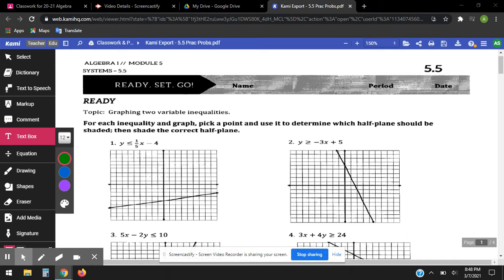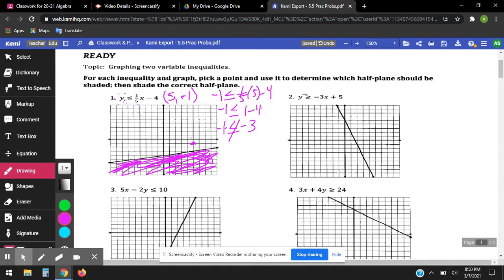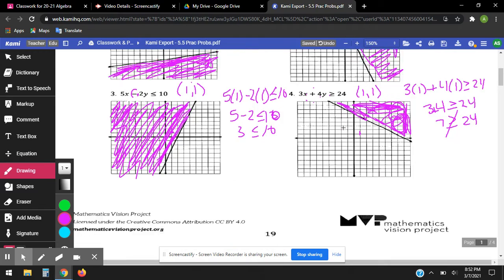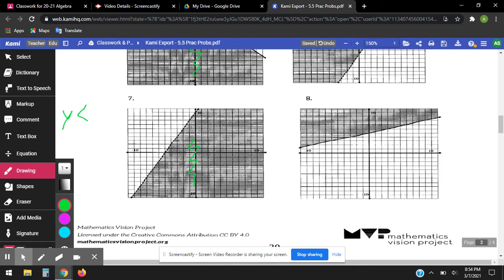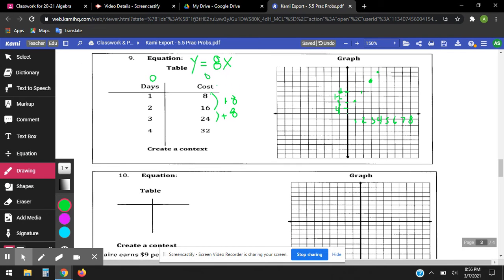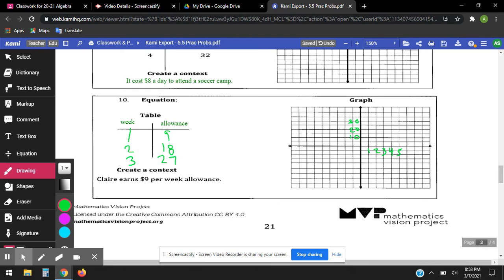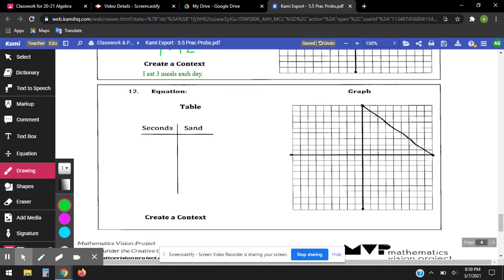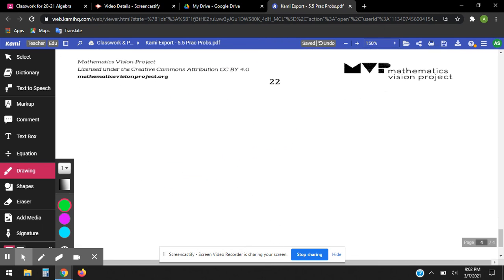MVP Algebra 5.5 Practice Problems